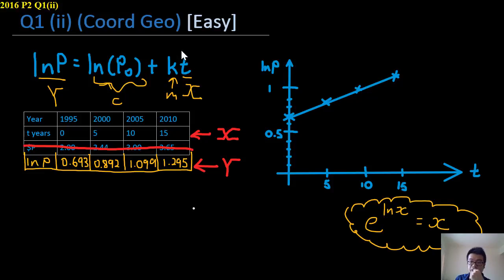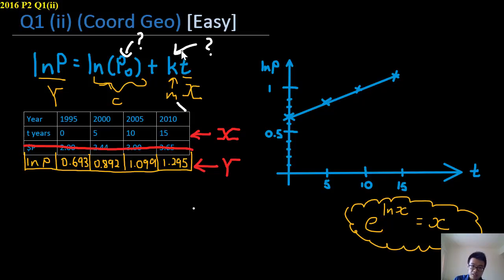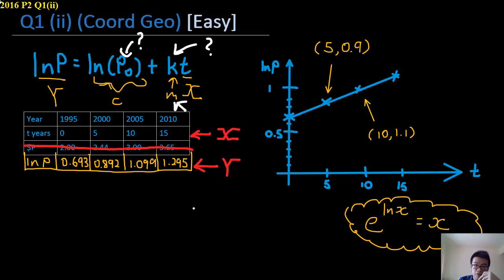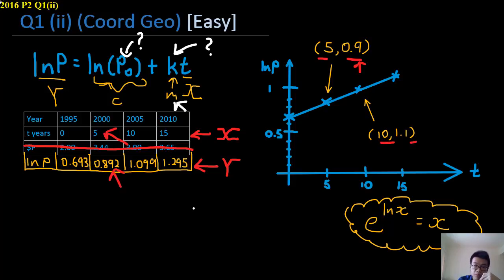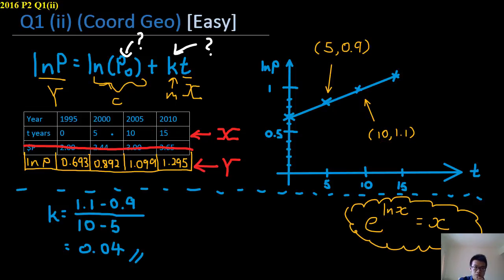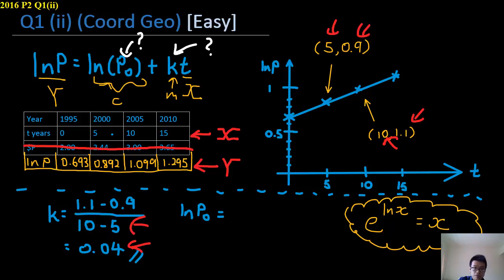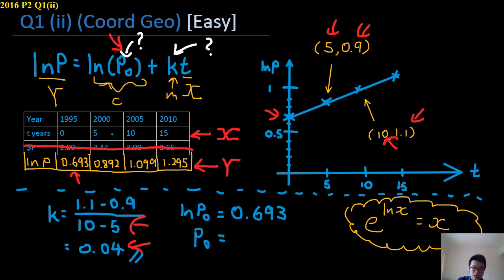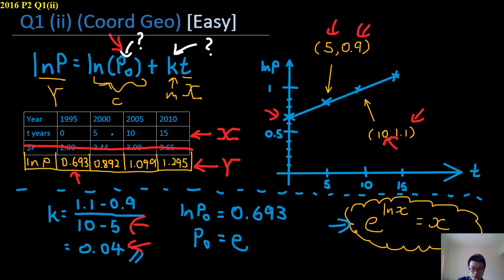Q1ii A Maths 2016 P2